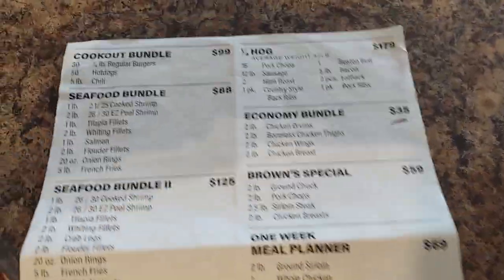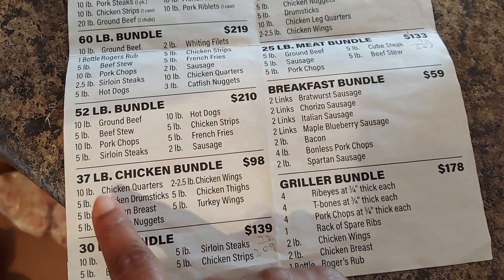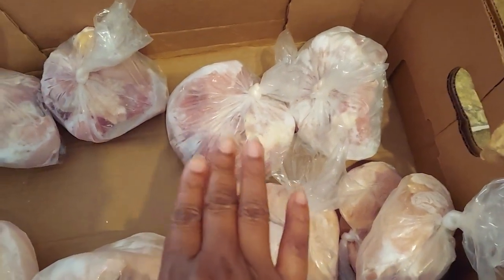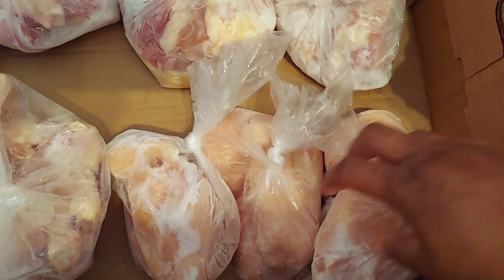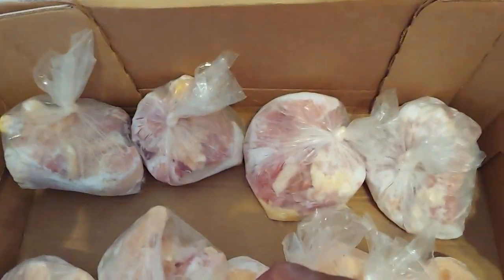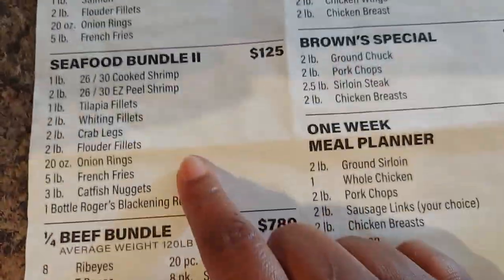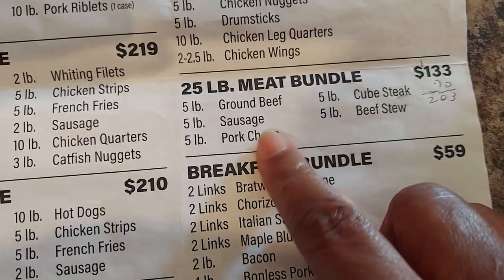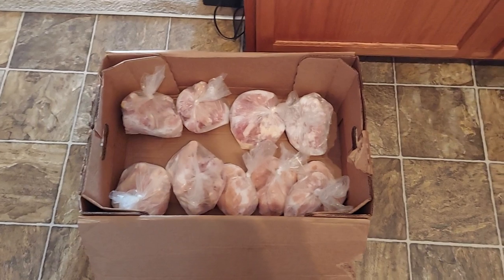Meat market haul!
Went to the meat market and got two bundles of chicken.